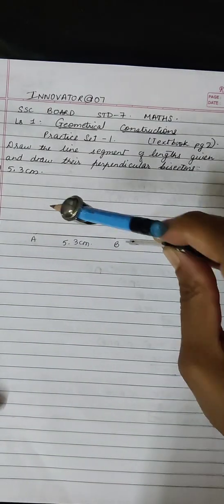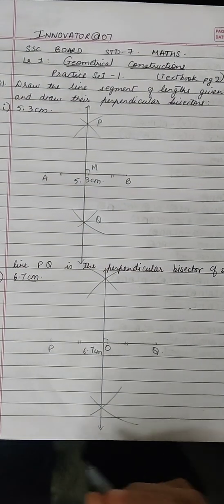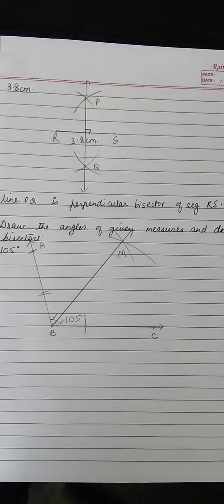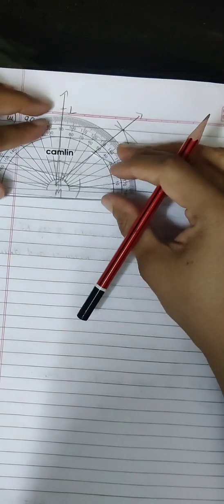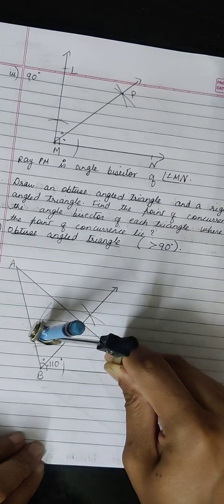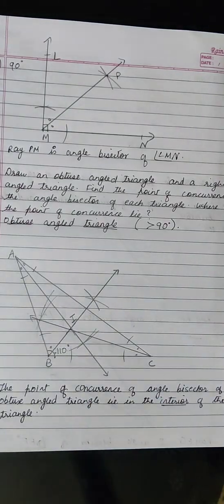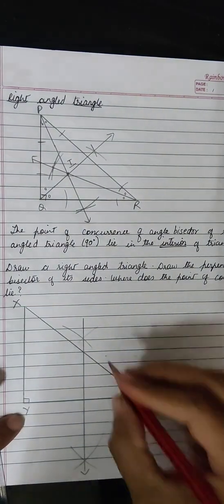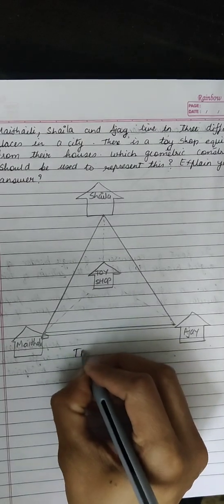Ls-1 Geometric Construction,Mathematics std 7,SSC board